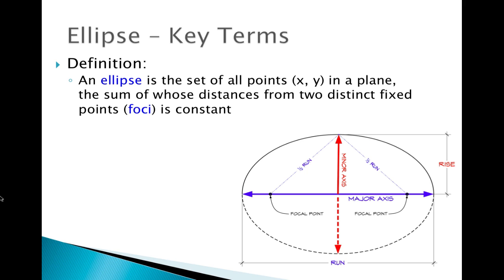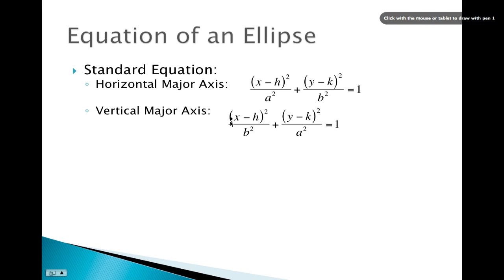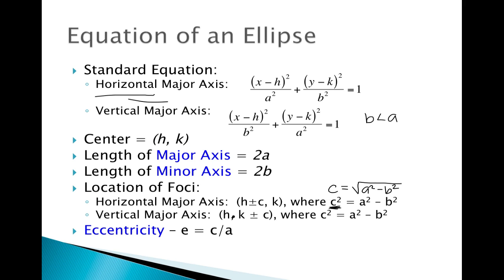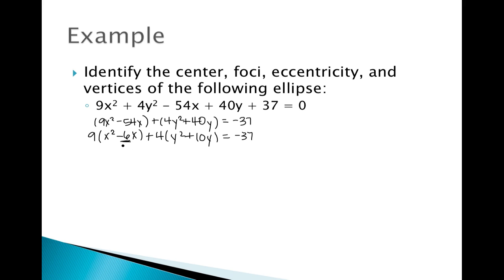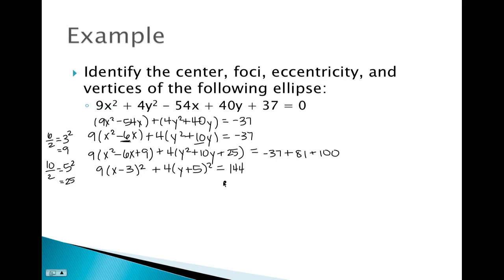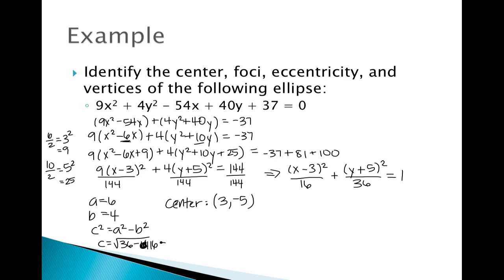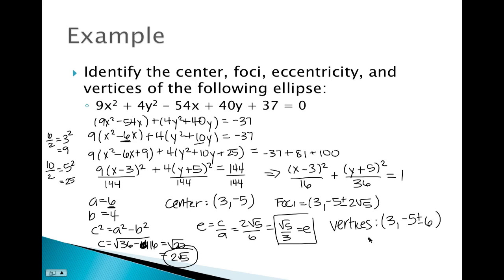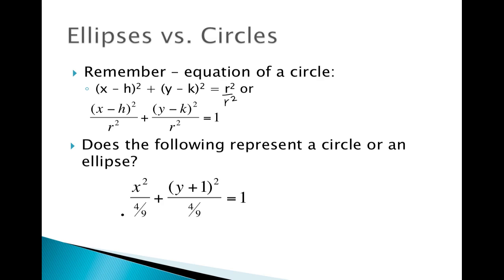Lesson 10.3 PreCalc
This lesson discusses the standard equation for ellipses and conic sections